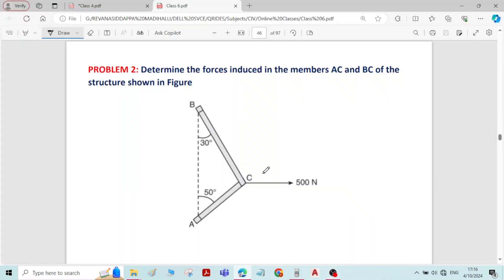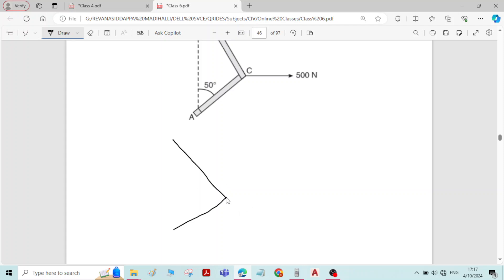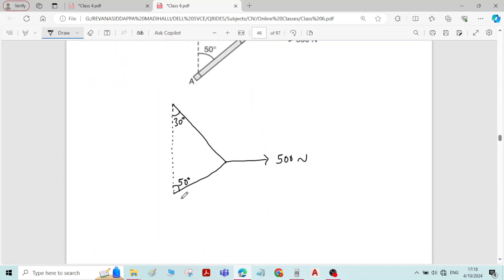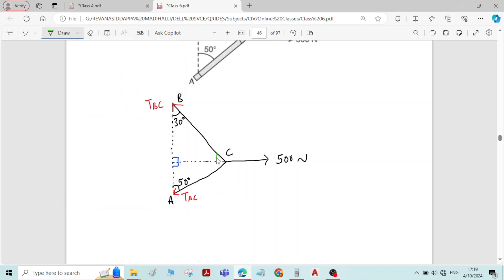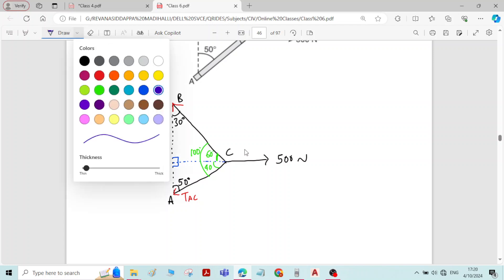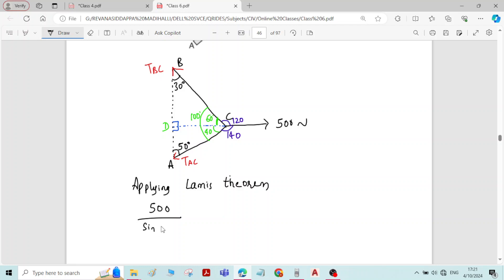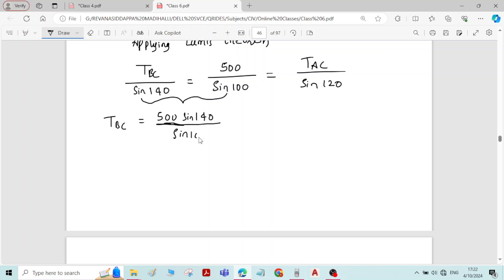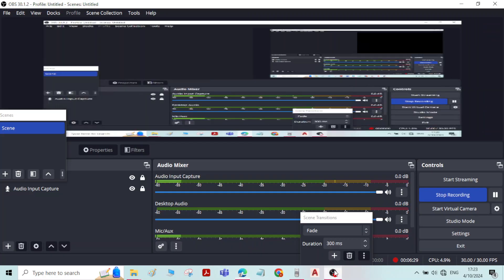36 Problem2 on Equillibrium of Forces